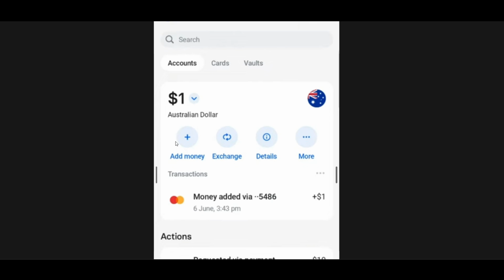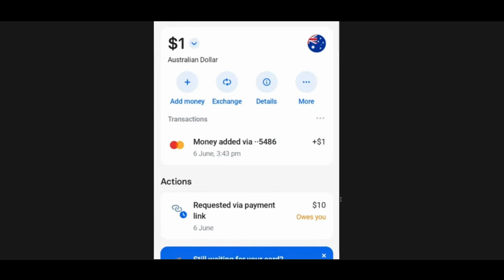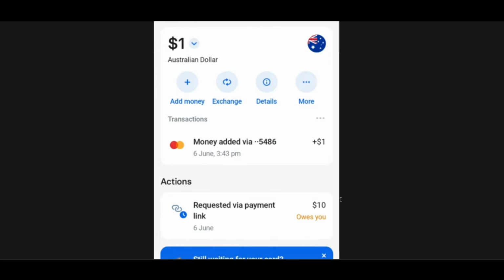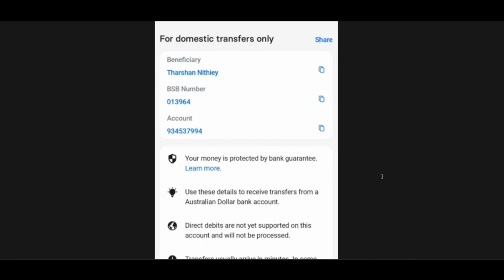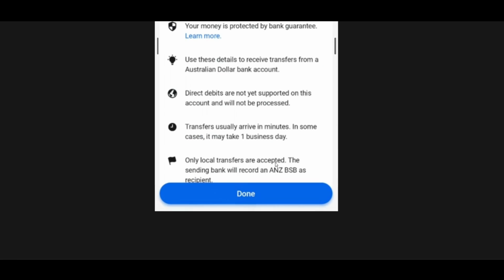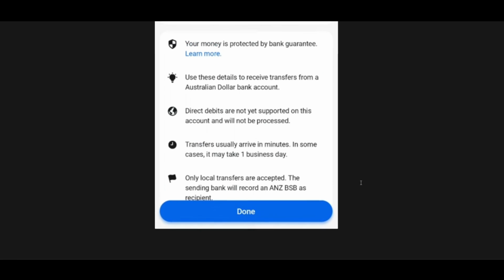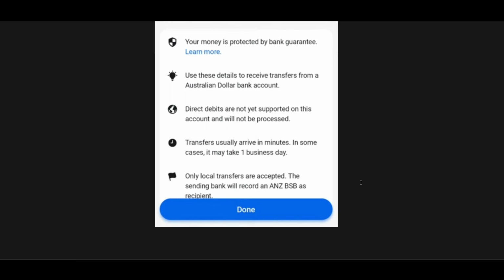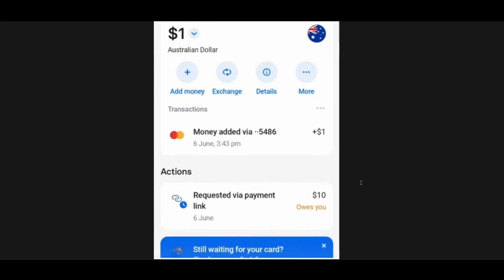How To Add Money To Revolut (2025) - Easy Method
Hey everyone! 👋 In this video, I'll show you how to add money to your Revolut account. 💸📲 Whether you're looking to top up your balance or fund your account for future transactions, this step-by-step guide will help you add money quickly and easily. 🚀🔔